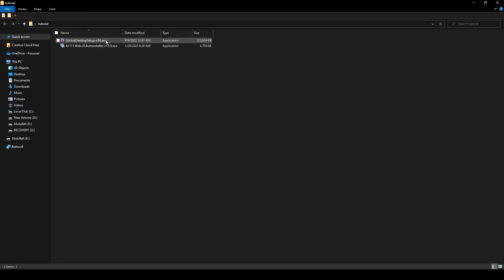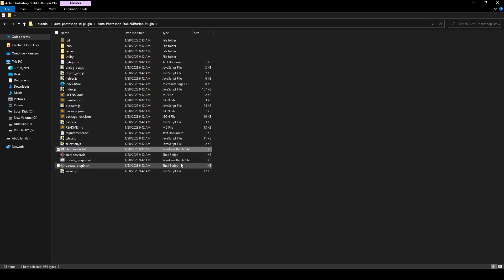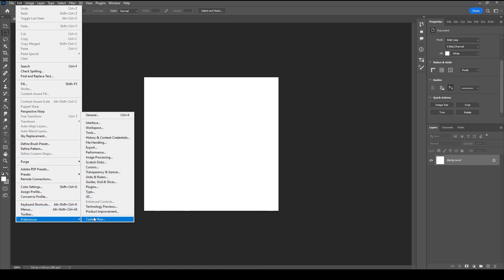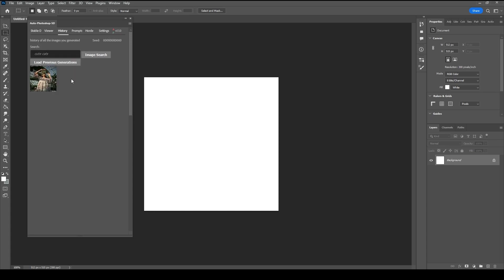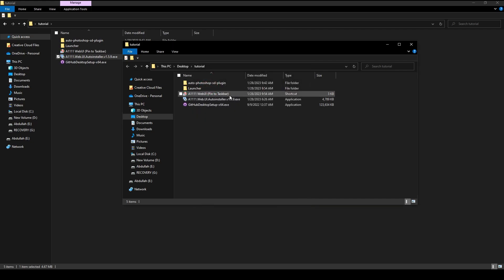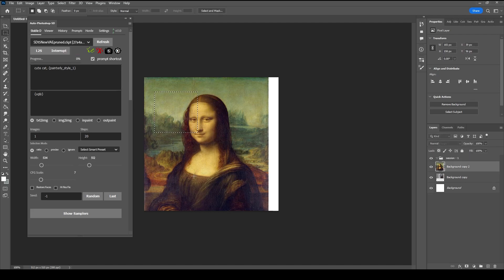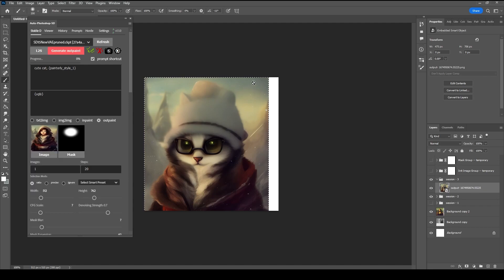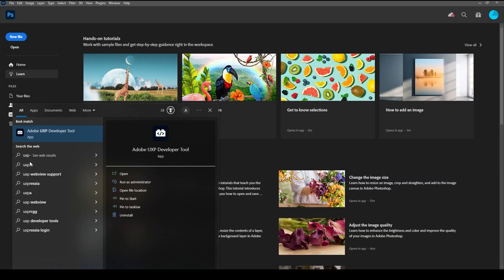How To Install Auto Photoshop Stable Diffusion Plugin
In this Tutorial I will show how to install the auto photoshop plugin, we will go through install process of the whole ecosystem.